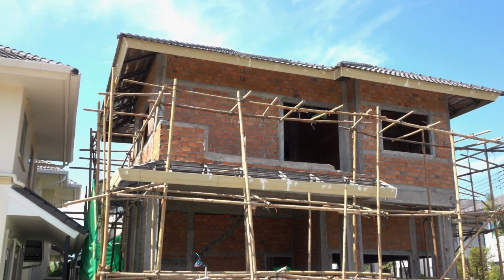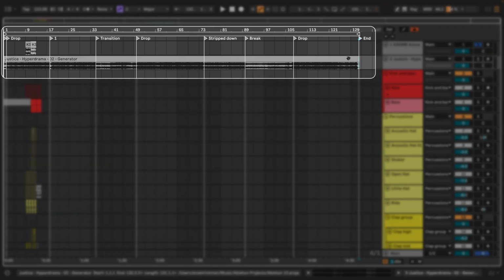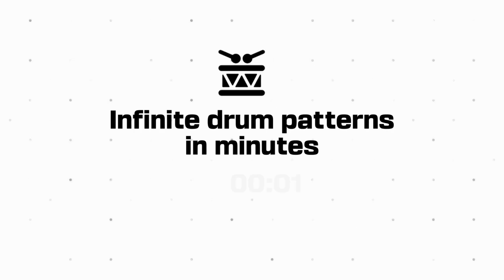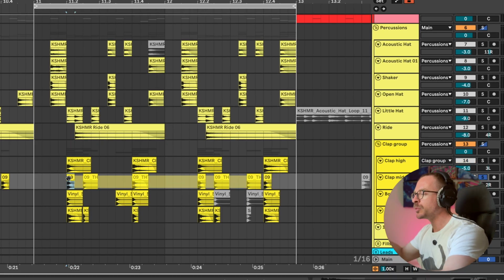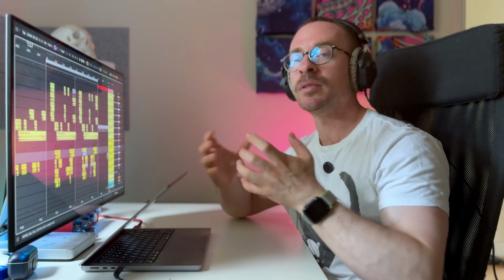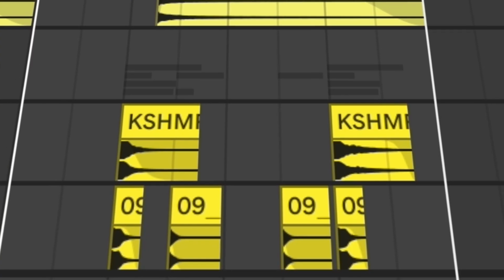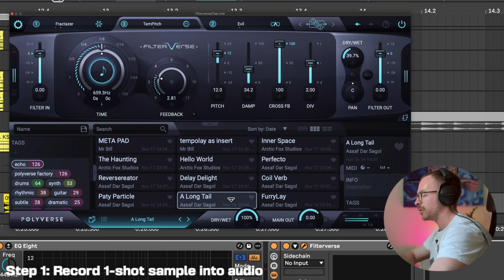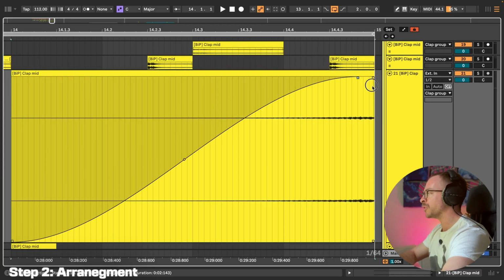3 Techniques to Create INSANE Drum Patterns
✅ Finish release-ready tracks in just 14 days

In this video I share 3 creative techniques to create pro drum and percussion patterns for your tracks.

If you want to "up your game" and finish tracks much faster - this video is for you.

00:00 Ran out of creative ideas?
00:24 Bonus technique!
00:45 Technique 2
03:15 Technique 3
05:45 Technique 4